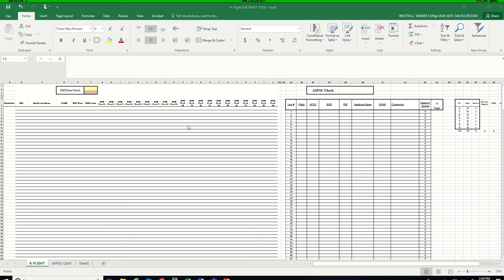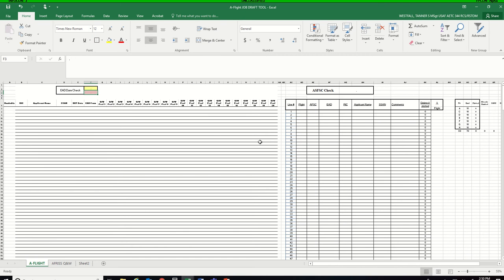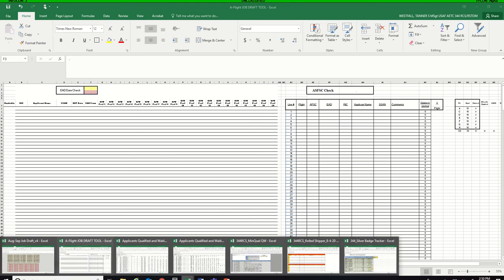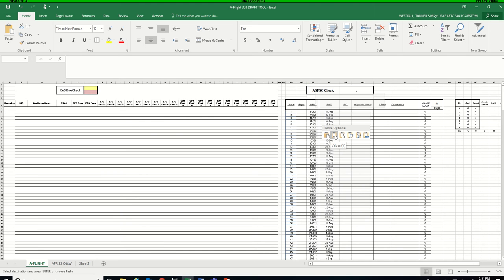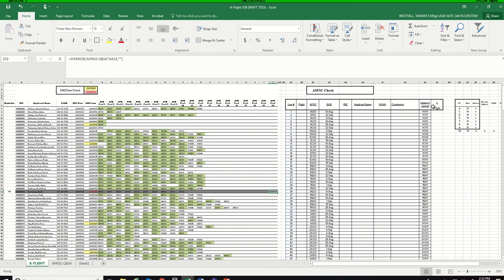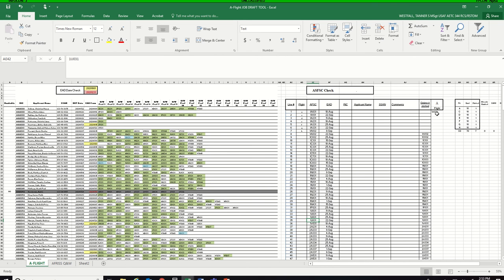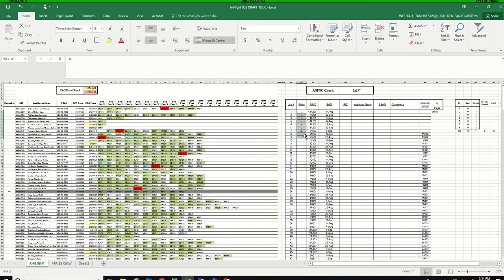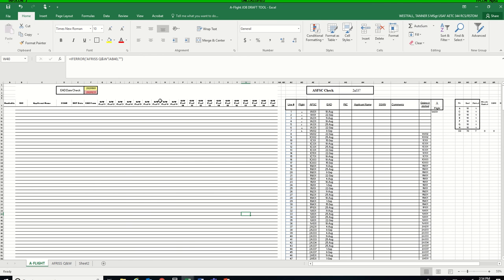Job Draft Tool Instructions